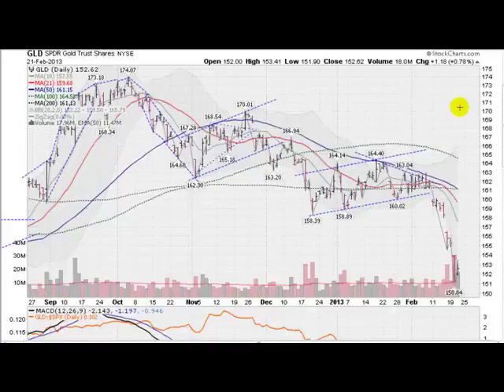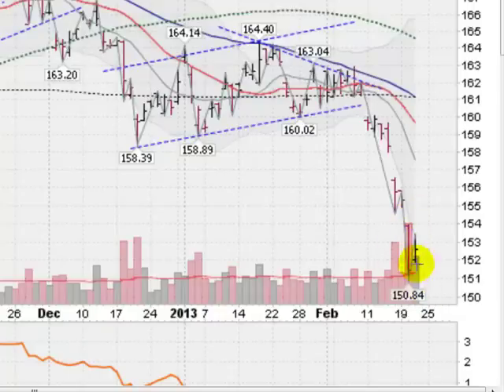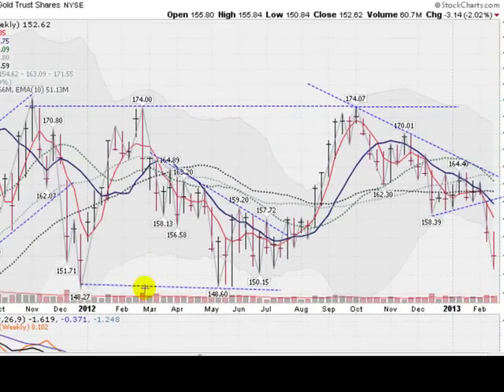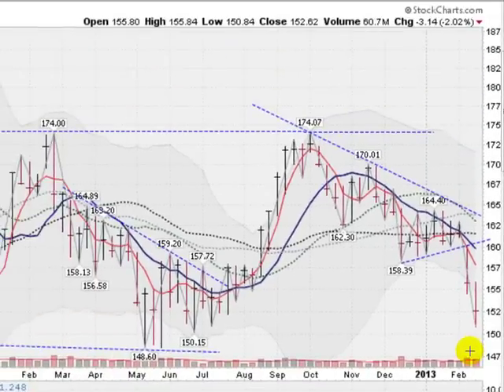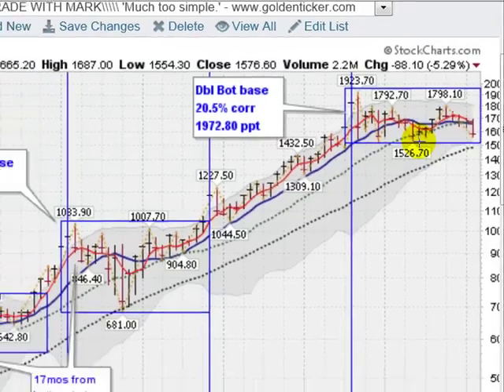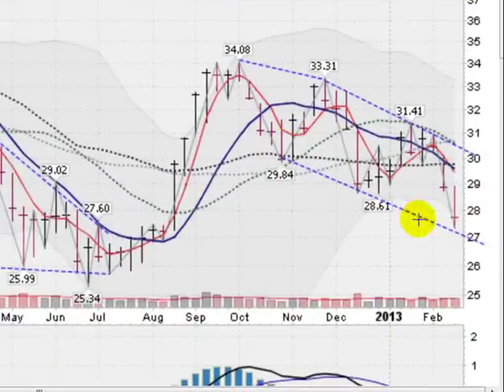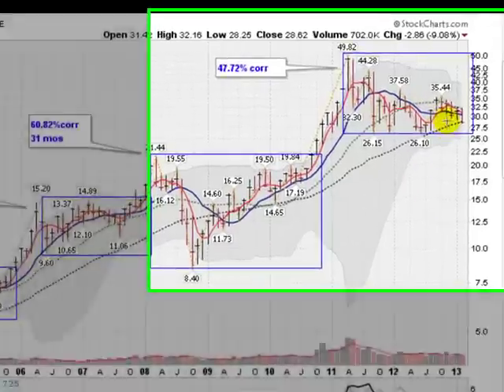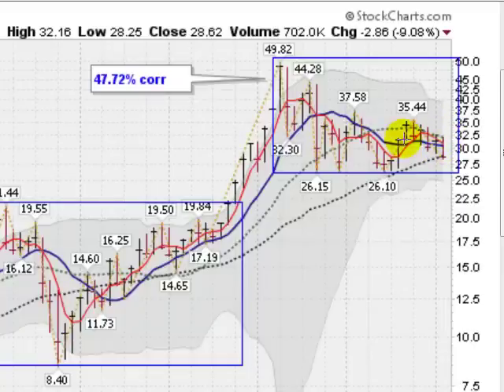Gold & Silver Forecast Feb 21 2013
Gold and Silver are about to test some very important levels. Trader Mark (Mark Gordon) analyses the markets using his unique technical analysis and insights. Mr. Gordon offers stock picks and manages an online portfolio that you can trade along with.